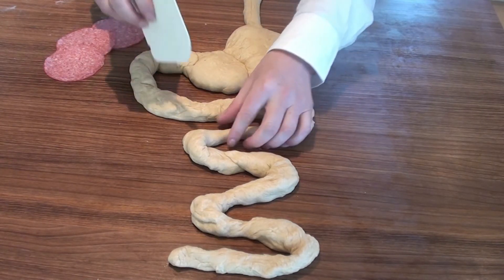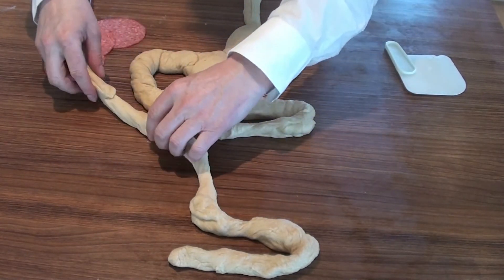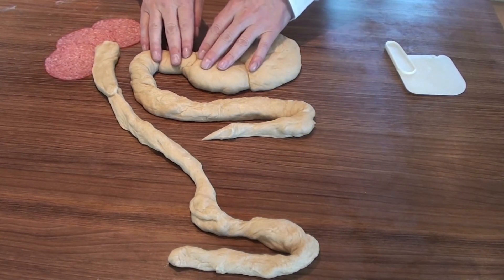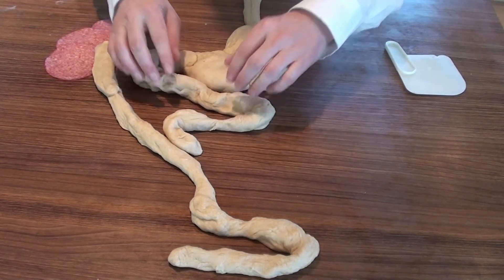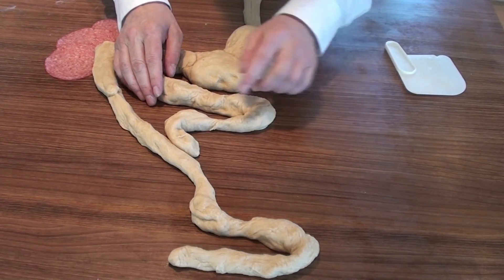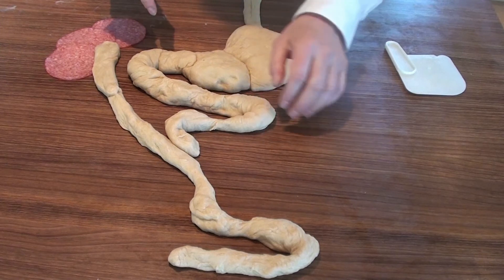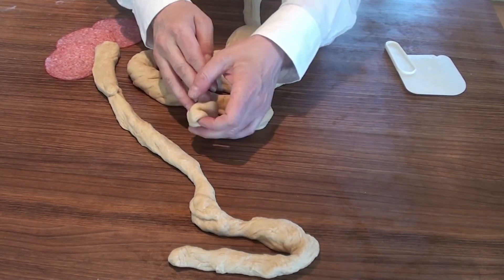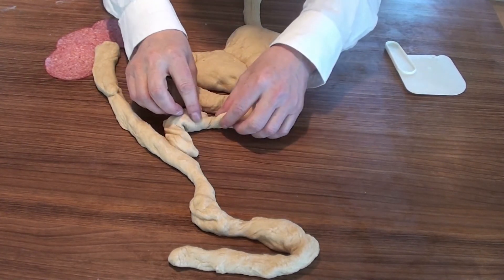Hepaticojejunostomy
Lars explains Anatomy – Hepaticojejunostomy

L. Aabakken, Oslo

See more live events, educational videos and classifications on our